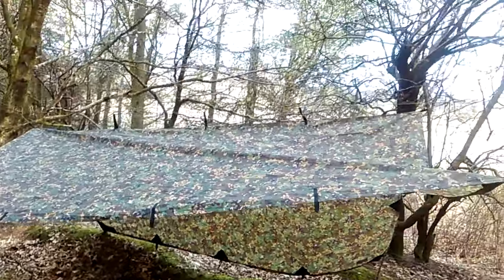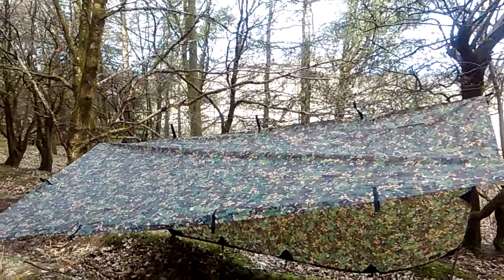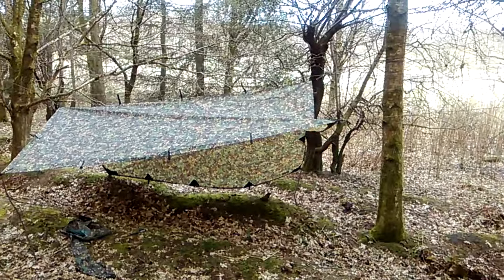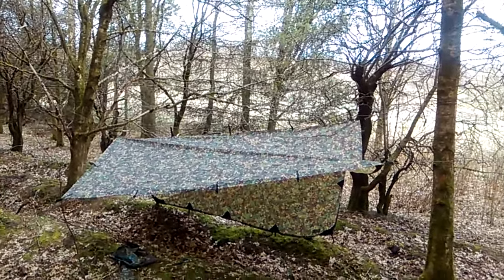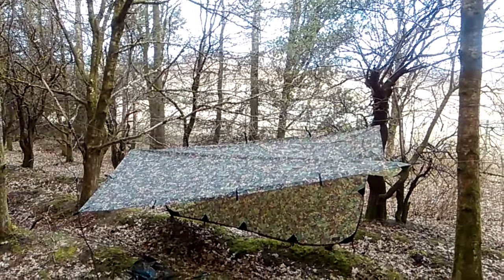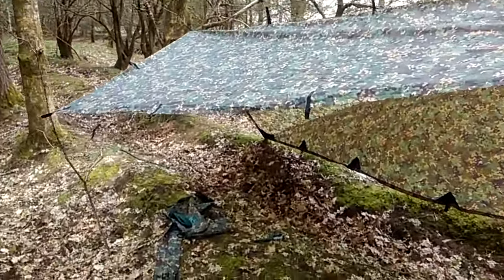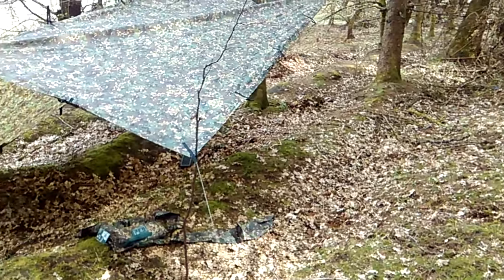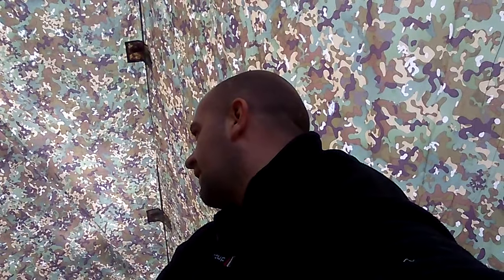DD Hammocks Multicam Tarp 3x3m - A quick look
My New DD Hammocks Multicam Tarp 3x3m which was a Christmas present. I haven't had it out the bag until now. This is just a quick video to check it out and see how it looks. Nothing Fancy. I plan on making a good, detailed video regarding my new hammock set up for 2016